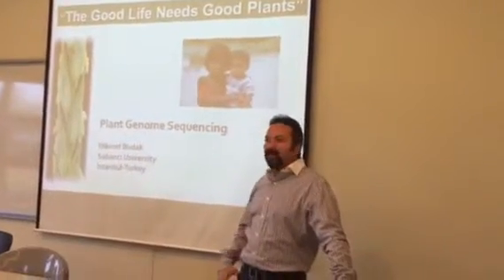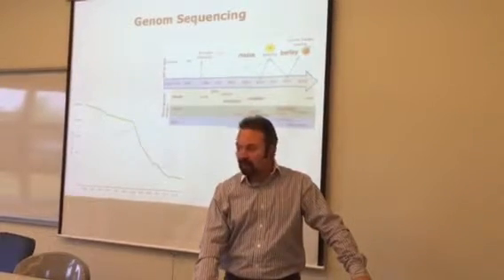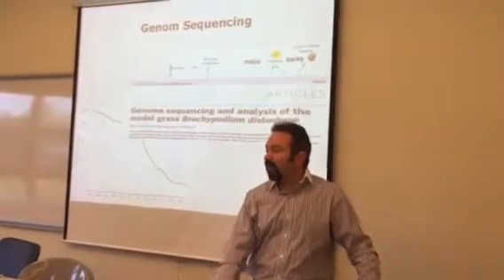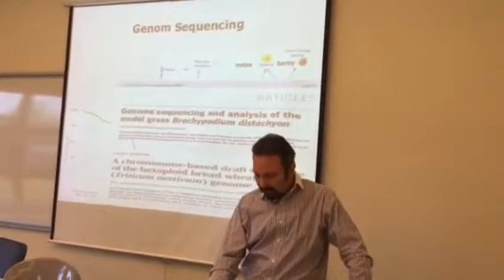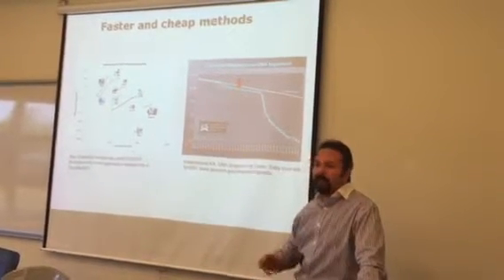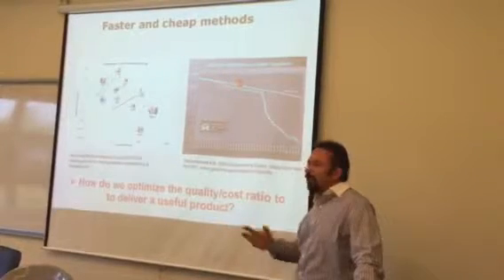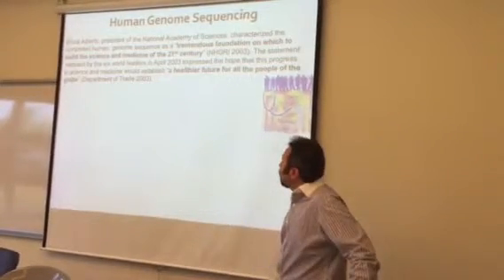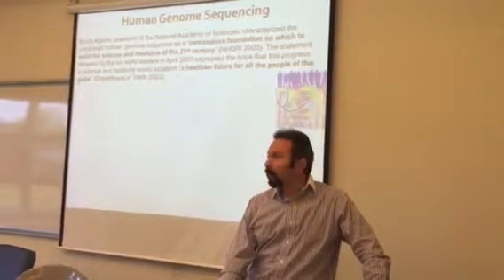Fascination of Plants Day 2015 at Sabanci University, Turkey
Fascination of Plants Day 2015 event:
Sabanci University
Faculty of Engineering and Natural Sciences
Biological Sciences & Bioengineering Program
Genome Sequencing